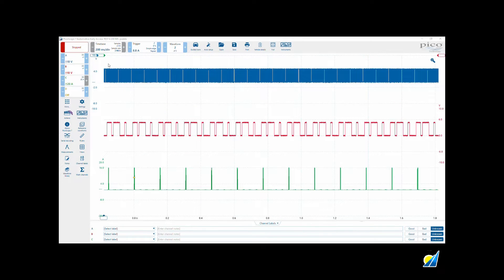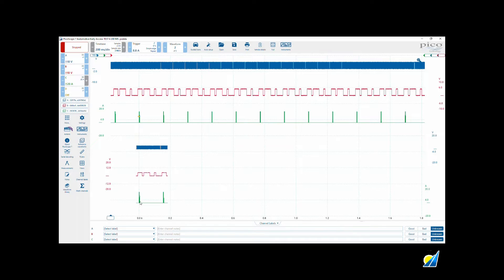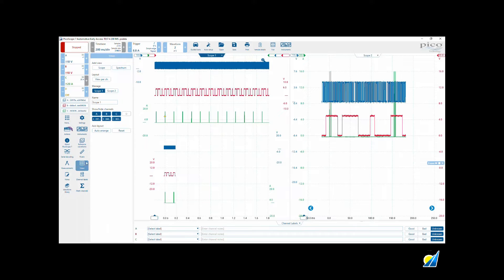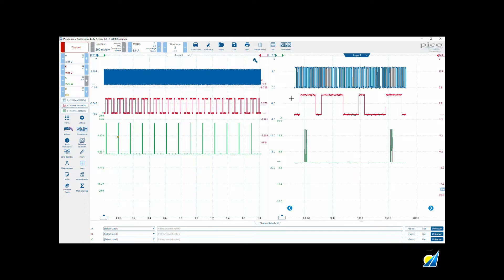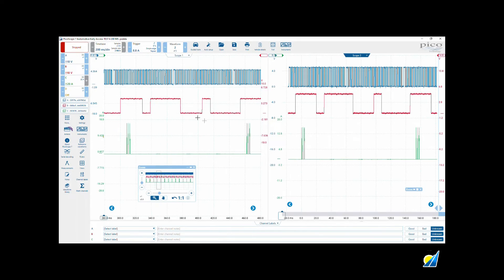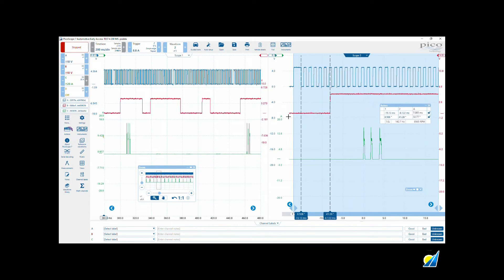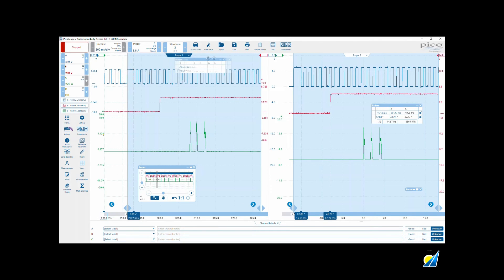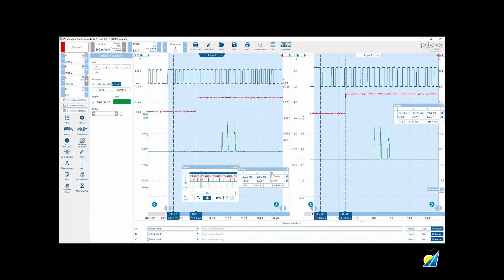Pico Automotive 7 Software - Using Zoom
Useful time base adjustments: how to use PicoScope zoom features in order to correlate the phase of events between waveforms utilizing a different time base.